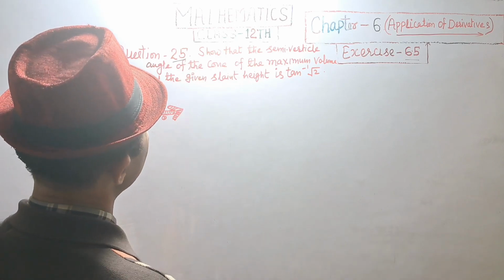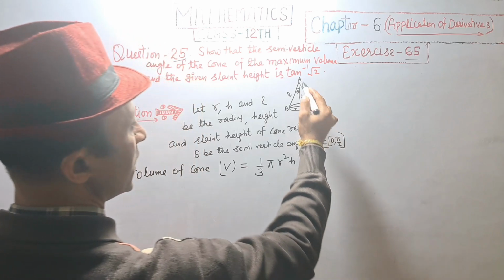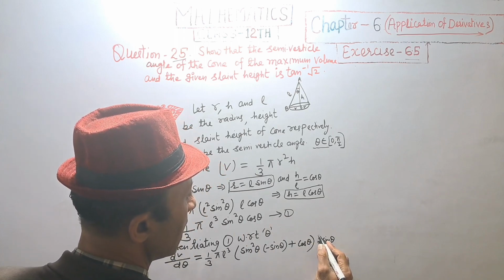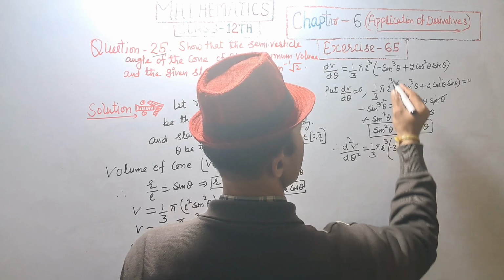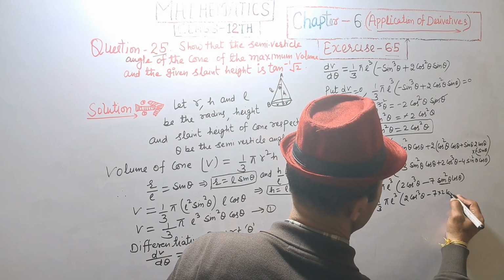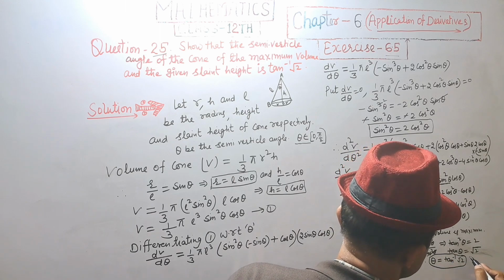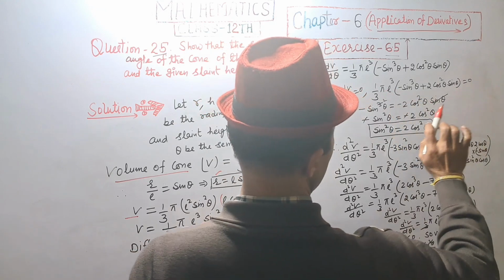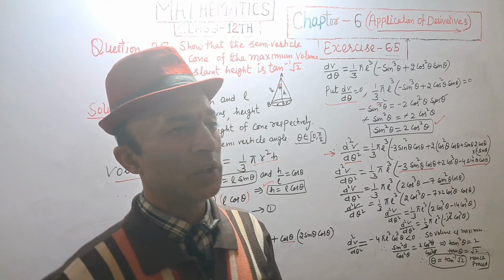MATHEMATICS|| NCERT || CLASS -12TH || CHAPTER -6 || 🔴 Application of Derivatives 🔴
||MATHEMATICS || || NCERT || CLASS-12TH || ||CHAPTER-6|| || Application of Derivatives || Solution to Question -25 Chapter-6 (Ncert Exercise -6.5) Class-12